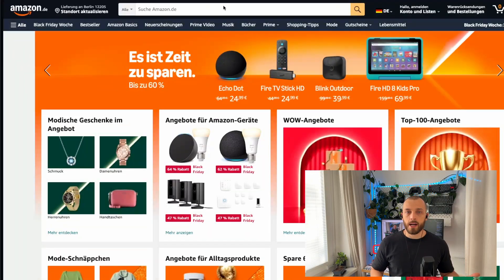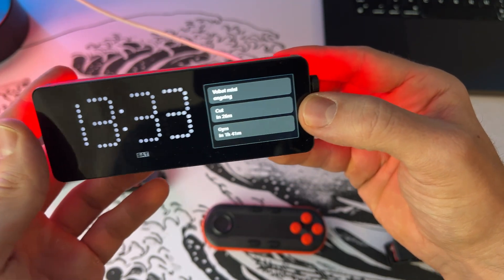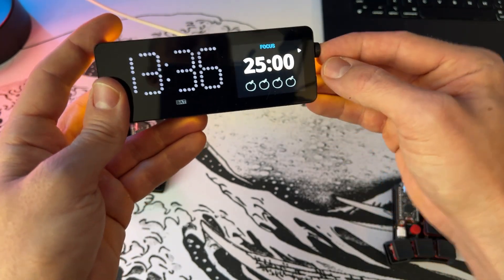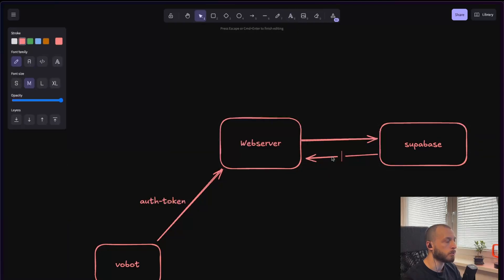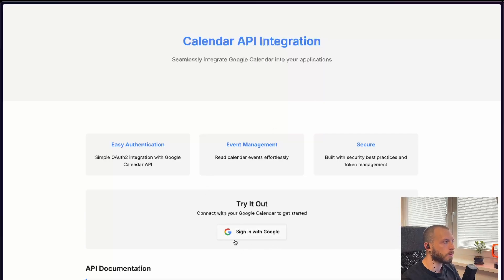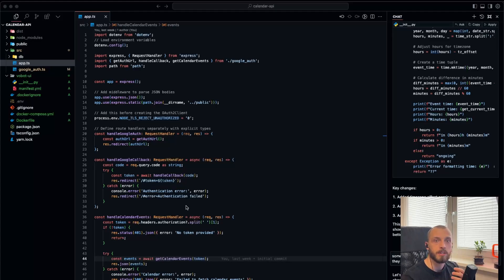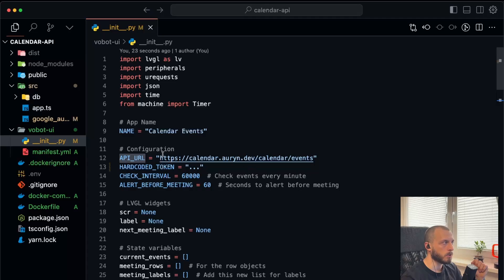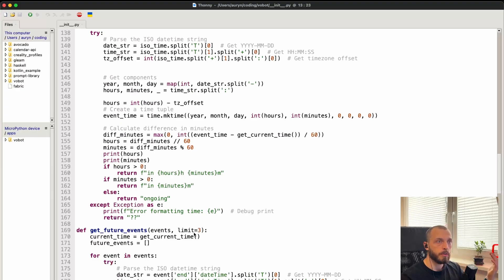The Smartest Docking Station You’ve Ever Seen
Discover how I transformed the Vobot Docking Station into the ultimate productivity tool, syncing it with my Google Calendar and adding dynamic color-coded alerts for meetings. I’ll walk you through the build process, the challenges I faced using AI-powered Cursor, and why this project is a must-try for programmers. Learn how to integrate ESP32, APIs, and creativity into your workspace!

🛠️ Project Features:
 • Displays your next 3 Google Calendar events
 • Color alerts for ongoing and upcoming meetings
 • Powered by ESP32 with fully customizable code

🔗 Tools Mentioned:
 • Vobot Docking Station
 • Google Calendar API
 • Cursor (AI code assistant)